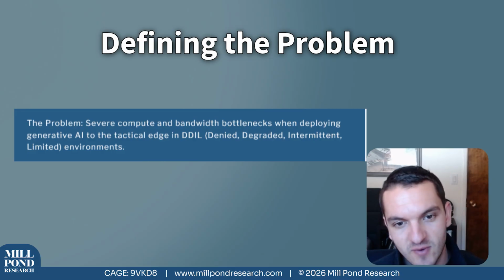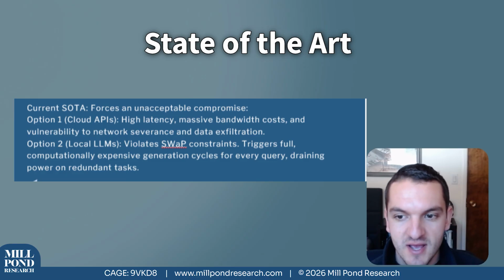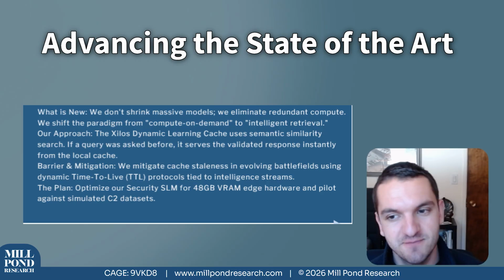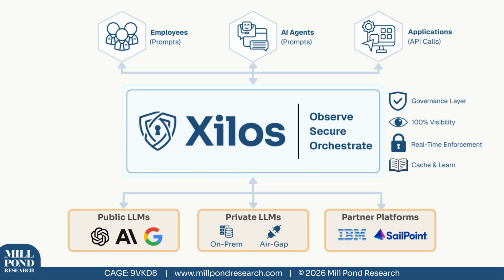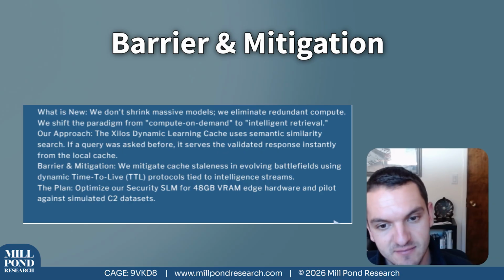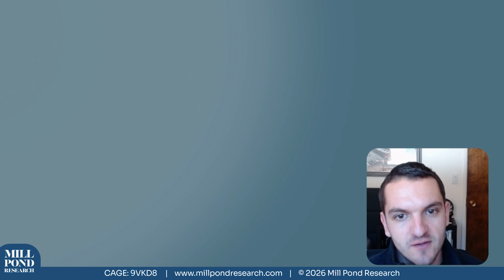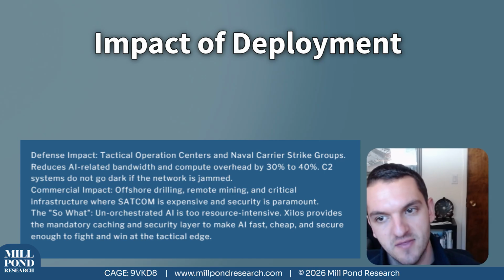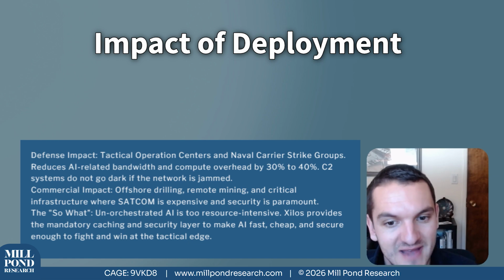Dynamic Learning Caches and SLMs: Securing AI at the Edge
Generative AI promises to accelerate military decision-making, but the most capable models require massive compute and constant cloud connectivity. How do we deploy massive LLMs to the tactical edge without hitting catastrophic bandwidth, SWAP (Size, Weight, and Power), or security bottlenecks?

In this technical briefing, Andrew Shimshock, Co-Founder of Milpond Research and former NASA engineer, breaks down the core challenges of running Generative AI in Denied, Degraded, Intermittent, or Limited (DDIL) environments.

Rather than compromising by tethering Command and Control (C2) systems to the cloud or attempting to cram massive servers into Humvees and submarines, Milpond Research proposes a paradigm shift: Eliminating redundant compute through intelligent middleware.

We explore how the Xilos platform uses semantic caching, dynamic model routing, and proprietary Small Language Models (SLMs) to act as a security gateway. The result? A huge reduction in bandwidth overhead, automated prompt sanitization, and true data sovereignty for forces operating at the extreme tactical edge and in critical commercial infrastructure.

⏳ Video Chapters / Timestamps:
0:00 - The Generative AI Bottleneck in Military C2 Systems
0:26 - The Edge AI Paradox: Cloud Tethering vs. SWAP Limits
1:30 - The Solution: Eliminating Redundant Compute (Xilos Platform)
1:51 - How Dynamic Semantic Caching Works for AI
2:26 - Model Routing, Security Gateways, and Preventing Data Exfiltration
3:20 - Overcoming Cache Staleness in Battlefield Scenarios
3:54 - The Team: NASA, NIST AI Safety, & Mission-Critical Engineering
5:12 - Real-World Impact: Carrier Strike Groups & Commercial Infrastructure
5:56 - The "So What": Making AI Fast, Cheap, and Secure Enough to Win